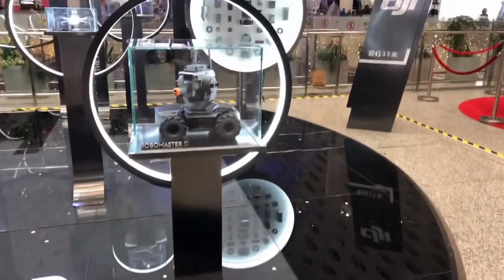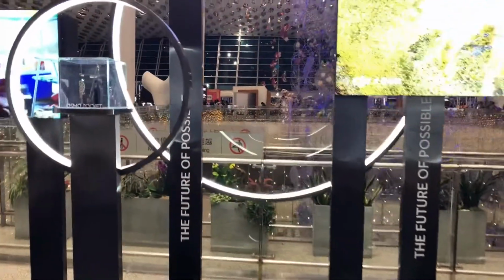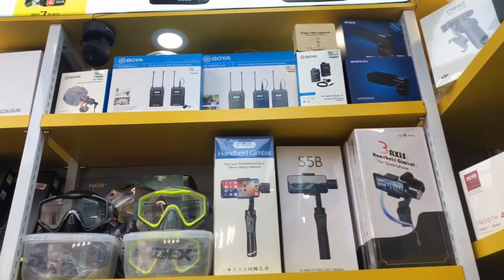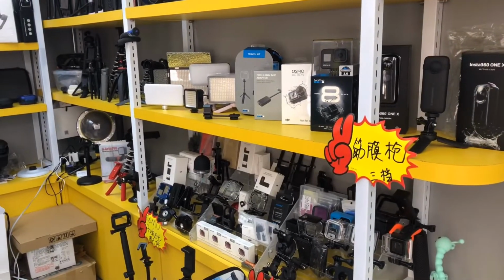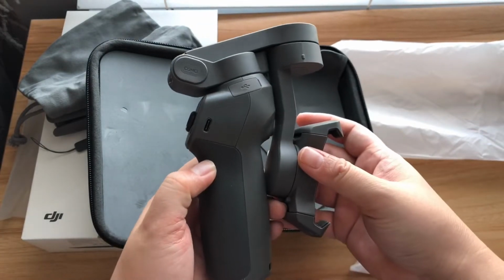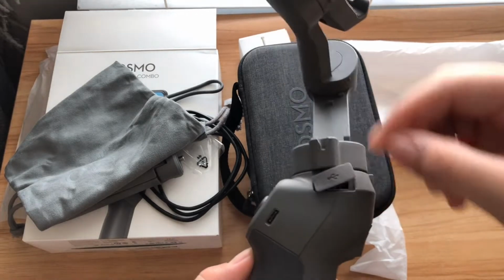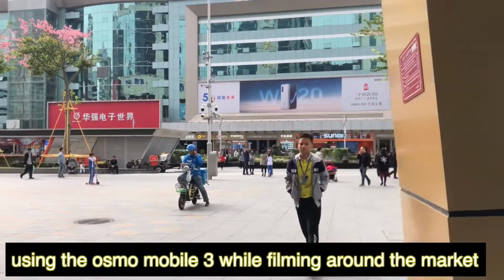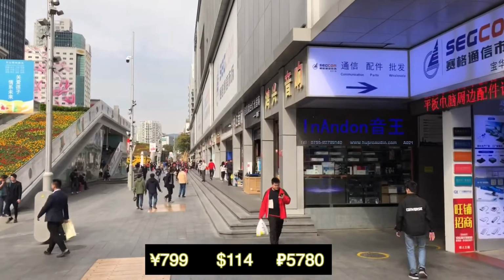DJI Osmo Mobile 3 Combo in Shenzhen China - Cool DJI Marketing, Unboxing & Testing - Enjoy 😊